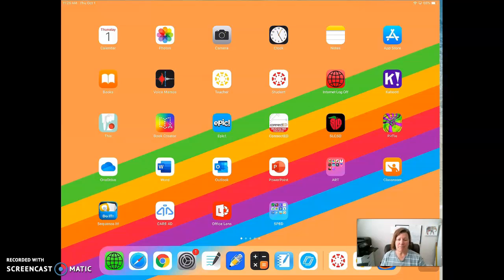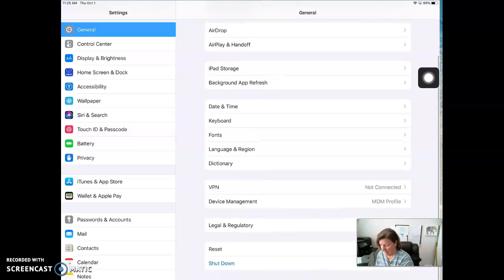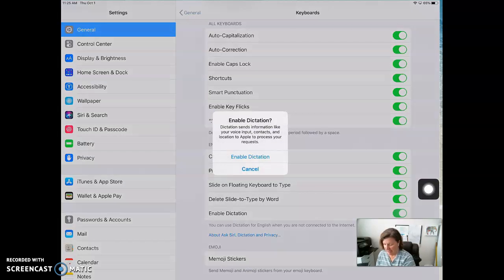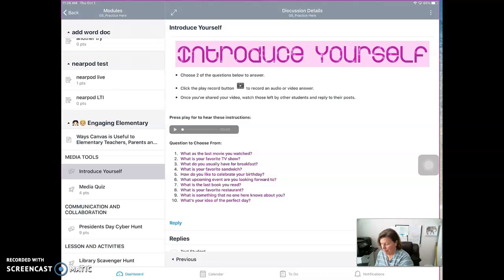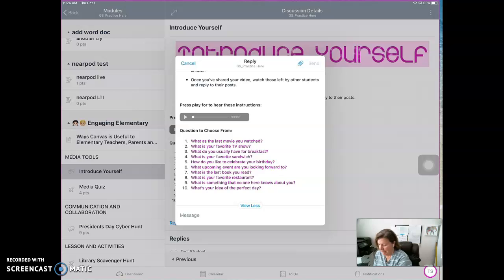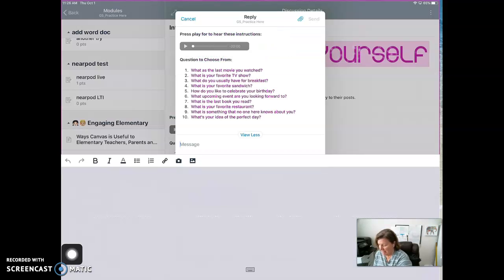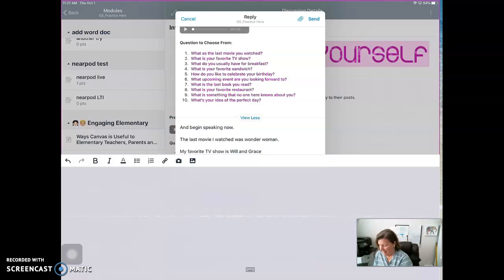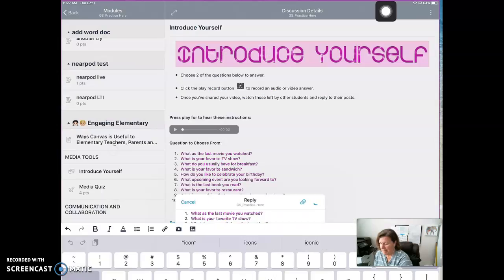iPad Speech-to-Text in Canvas